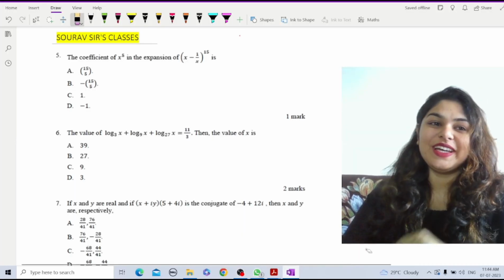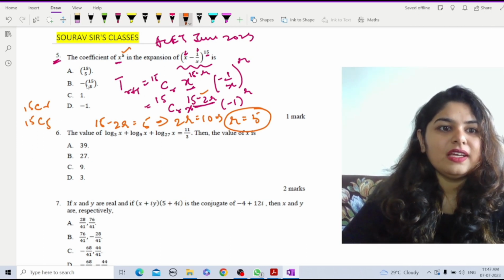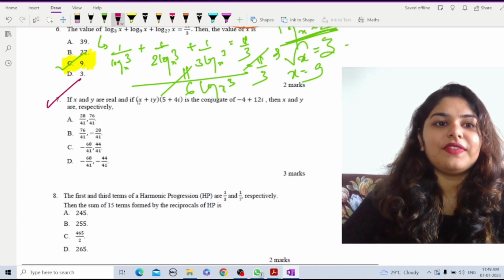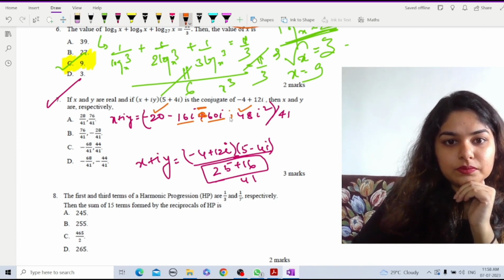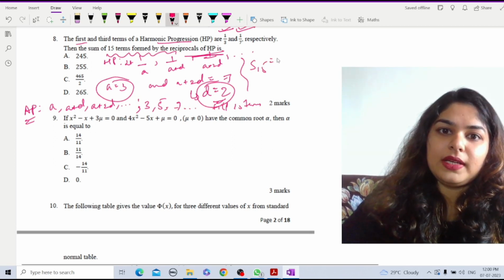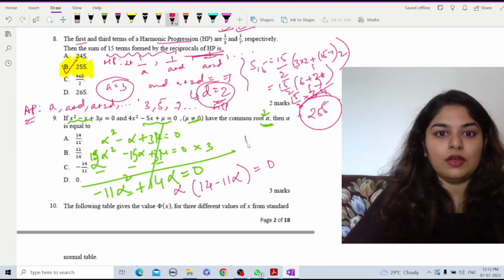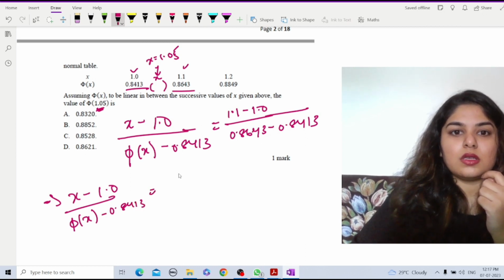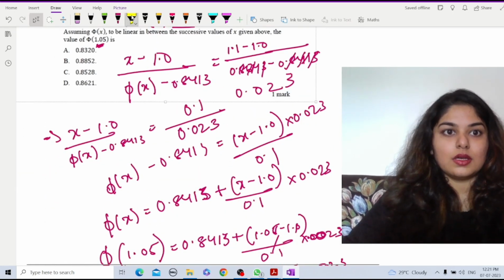ACET 2023 Complete solution with detailed answers for questions 6, 7, 8, 9, 10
ACET is a 3 hour, 100 marks online exam which has 70 multiple choice questions with one correct answer for each question.

The distribution of questions will be:
(i) 45 questions – 1 mark each.
(ii) 20 questions – 2 marks each.
(iii) 05 questions – 3 marks each.

The Allocation of Marks will be as under:
(i) Mathematics - 30 marks.
(ii) Statistics - 30 marks.
(iii) Data Interpretation - 15 marks.
(iv) English - 15 marks.
(v) Logical Reasoning - 10 marks.

ACET will be conducted in a single day with one slot.

There will not be any negative marking for incorrect answers.

Pass mark for ACET Examination is 50%.

📌WHATSAPP AT

FOR

 📚   STUDY MATERIALS